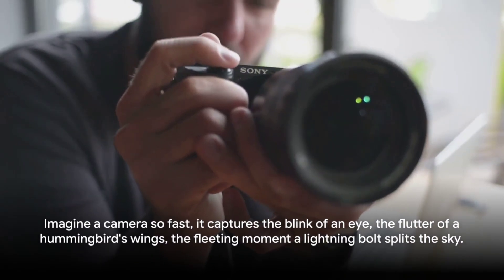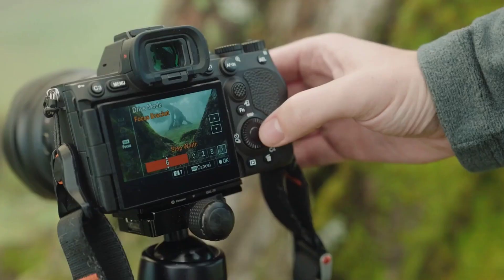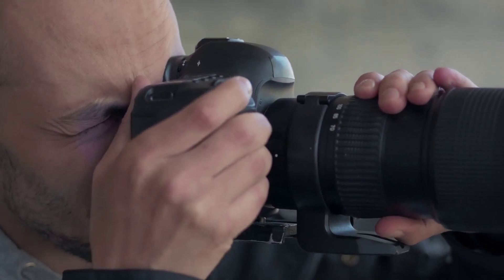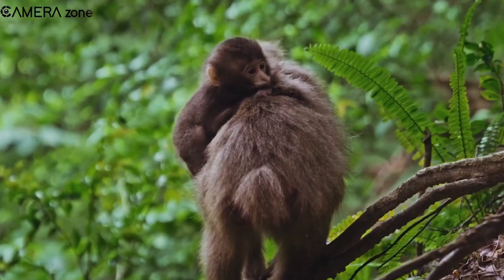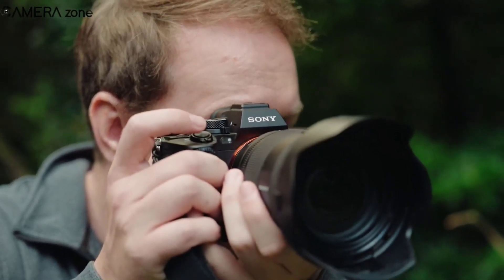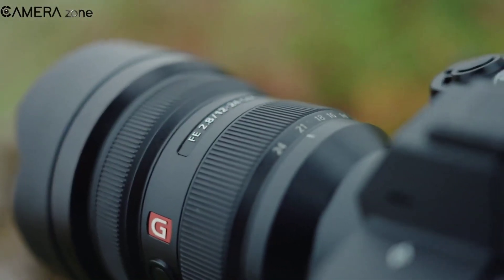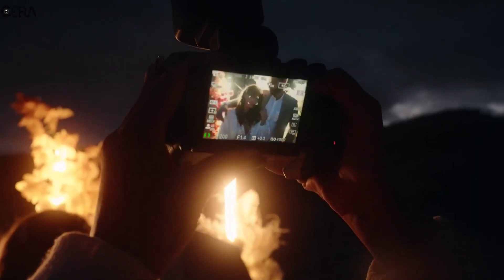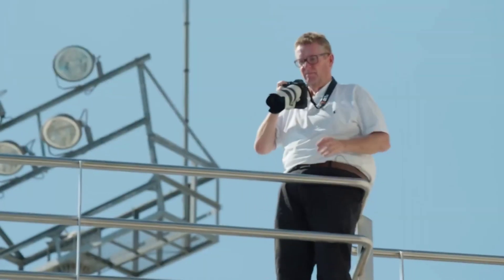"Sony A9 III: Rumored Release Date and Expectations Unveiled!"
Video Description:
In this video, we dive into the highly anticipated Sony A9 III, the rumored world's fastest full-frame camera. With information based on rumors and unverified sources, we'll explore its potential features, advancements, and improvements that could revolutionize photography. From enhanced autofocus capabilities to improved image quality, we delve into what this game-changing camera might offer. If you're a photography enthusiast or simply curious about the latest technology, this video is a must-watch! Let's uncover the possibilities together!

OUTLINE:

00:00:00 Introduction to the Sony A9 III
00:00:18 Lightning-Fast Readout Speeds
00:00:39 Burst Mode
00:00:59 Design and Controls
00:01:17 No 8K Video, but Still a Powerhouse
00:01:37 Potential November Release
00:01:55 Conclusion and Anticipation